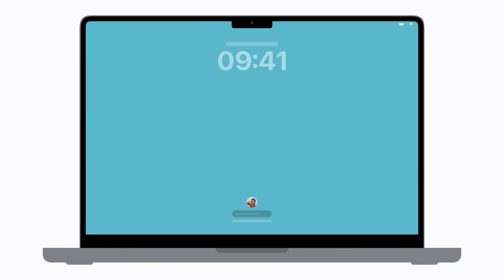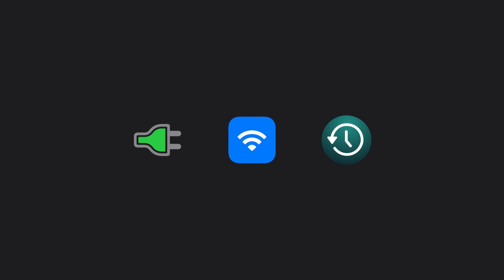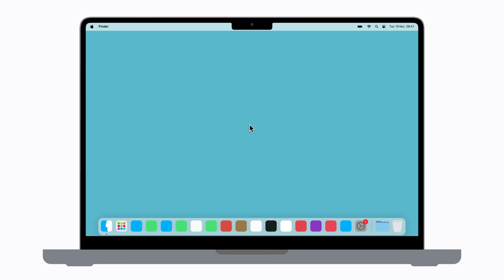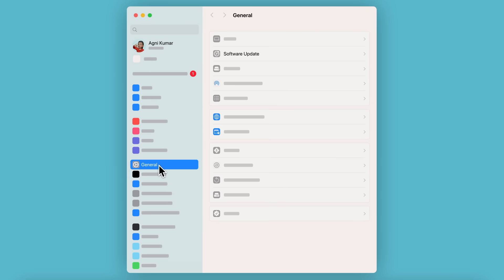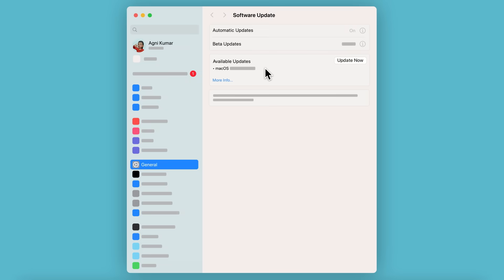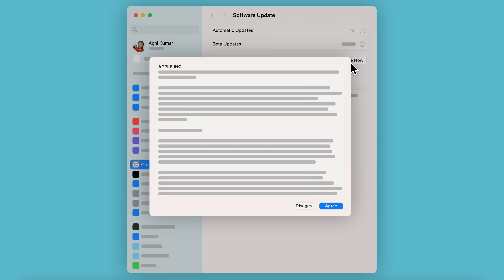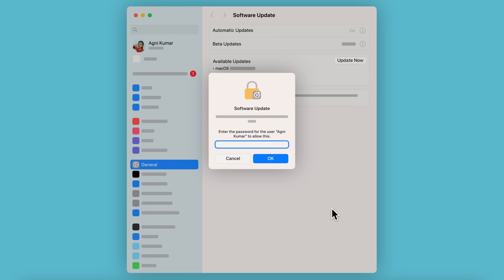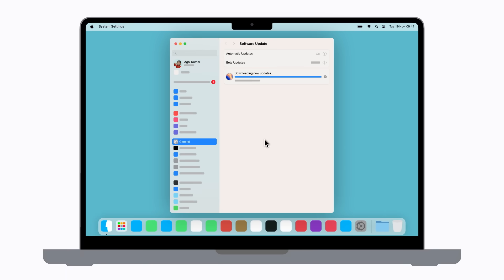How to update macOS on your Mac | Apple Support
Find out how to install software updates on your Mac as soon as they're available, so you always have the latest macOS features and security enhancements.

To find out more about this topic, visit the following articles:
If you’re asked for an administrator name and password on Mac